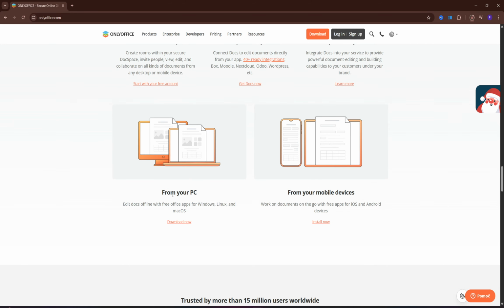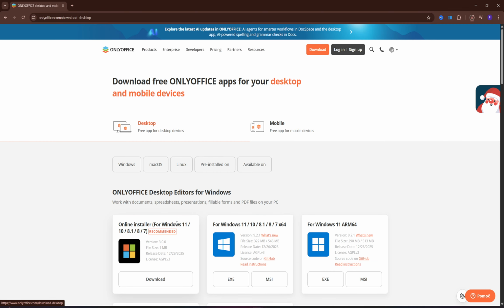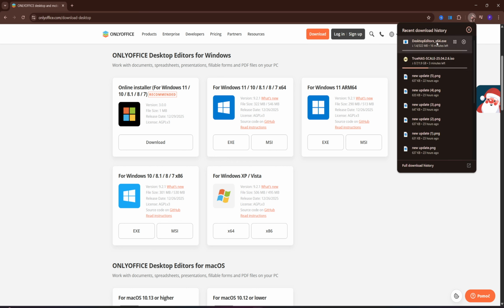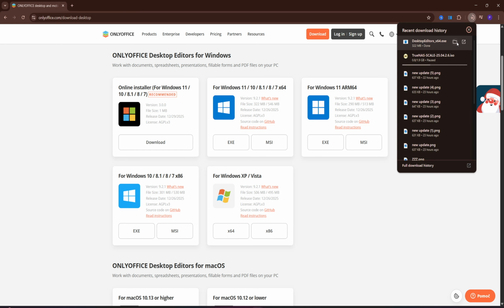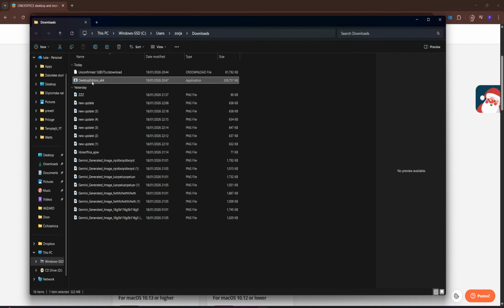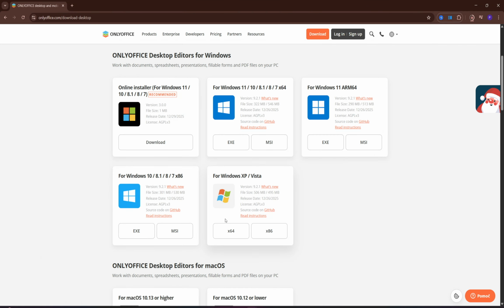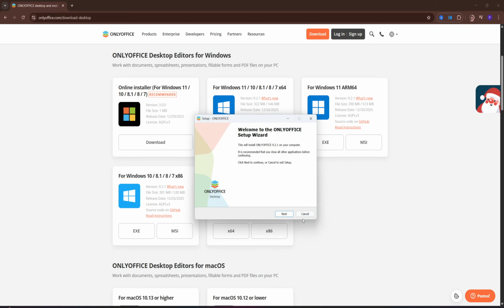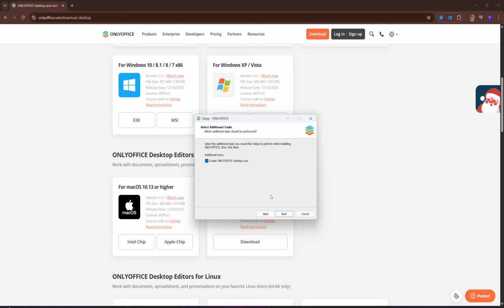How To INSTALL ONLYOFFICE On Windows (QUICK & EASY) 2026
In this video, I'll show you how to install ONLYOFFICE on Windows step by step. This is a complete guide on how to download and install ONLYOFFICE on a Windows PC in 2026. If you've been looking for an easy way to set up ONLYOFFICE on Windows, this is the video you need to watch! 🚀💻📄